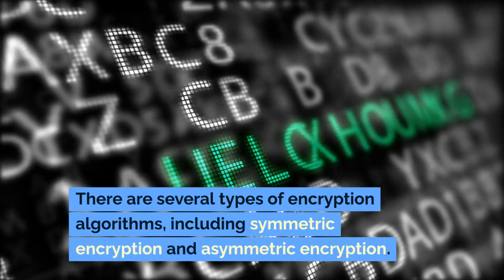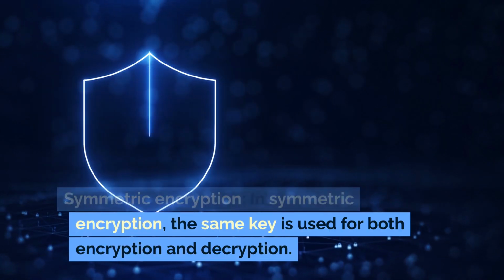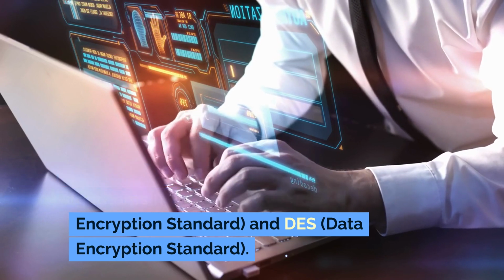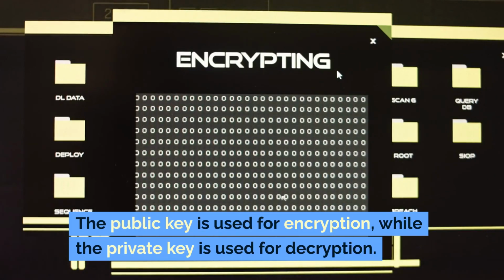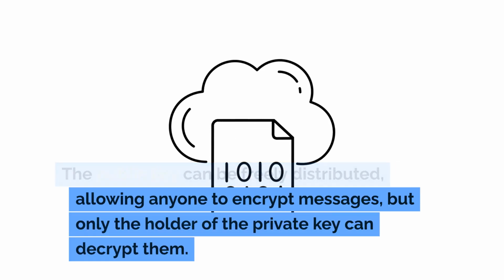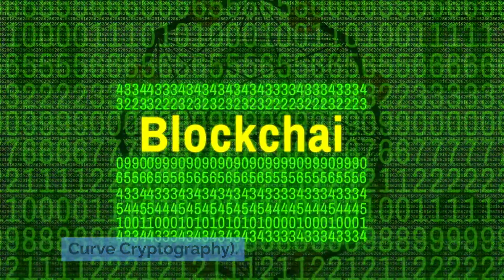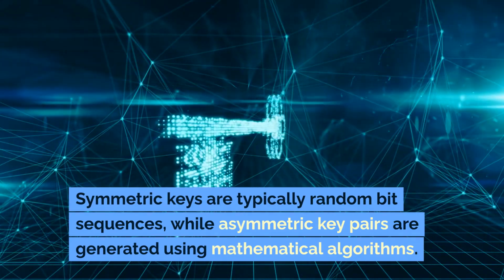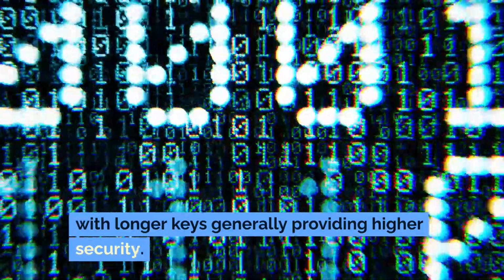How Does CYBERSECURITY ENCRYPTION Work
Cybersecurity encryption is a vital component of securing digital communication and data storage. It involves converting plaintext (unencrypted data) into ciphertext (encrypted data) using mathematical algorithms and cryptographic keys. Here's a simplified overview of how encryption works:

    Encryption algorithms: Encryption relies on complex mathematical algorithms that manipulate the plaintext to produce ciphertext. There are several types of encryption algorithms, including symmetric encryption and asymmetric encryption.

        Symmetric encryption: In symmetric encryption, the same key is used for both encryption and decryption. The sender and receiver must share this secret key securely. Examples of symmetric encryption algorithms include AES (Advanced Encryption Standard) and DES (Data Encryption Standard).

        Asymmetric encryption: Asymmetric encryption uses a pair of keys - a public key and a private key. The public key is used for encryption, while the private key is used for decryption. The public key can be freely distributed, allowing anyone to encrypt messages, but only the holder of the private key can decrypt them. Examples of asymmetric encryption algorithms include RSA (Rivest-Shamir-Adleman) and ECC (Elliptic Curve Cryptography).

    Key generation: Generating strong cryptographic keys is crucial for effective encryption. Symmetric keys are typically random bit sequences, while asymmetric key pairs are generated using mathematical algorithms. Key length is an important factor in determining the strength of encryption, with longer keys generally providing higher security.

    Encryption process: To encrypt data, the plaintext is combined with the encryption key using the chosen encryption algorithm, resulting in ciphertext. The ciphertext appears as a random and unintelligible sequence of characters, making it difficult for unauthorized parties to decipher without the decryption key.

    Decryption process: To decrypt the ciphertext and recover the original plaintext, the recipient uses the corresponding decryption key. In symmetric encryption, the same key used for encryption is used for decryption. In asymmetric encryption, the recipient's private key is used for decryption.

    Security considerations: While encryption provides strong protection against unauthorized access to data, it's important to consider factors such as key management, secure key exchange, and the strength of encryption algorithms. Additionally, encryption alone does not guarantee complete security, and other security measures such as authentication and access control are often used in conjunction with encryption to create a robust cybersecurity framework.

Overall, encryption plays a crucial role in safeguarding sensitive information and maintaining the confidentiality, integrity, and authenticity of digital communications and data.